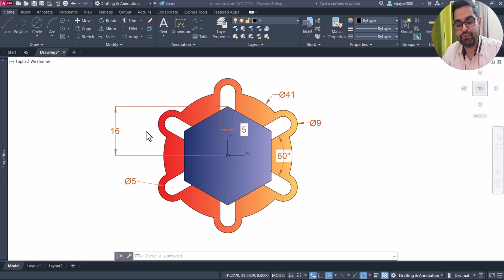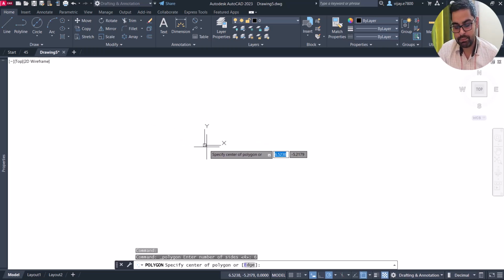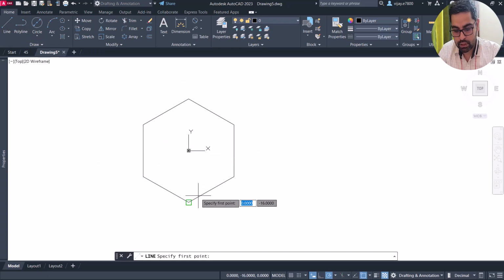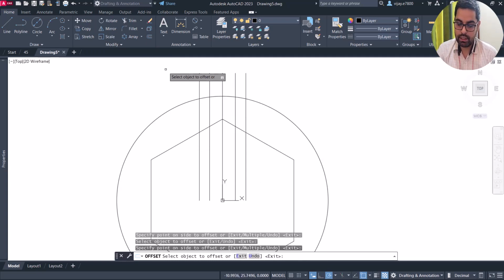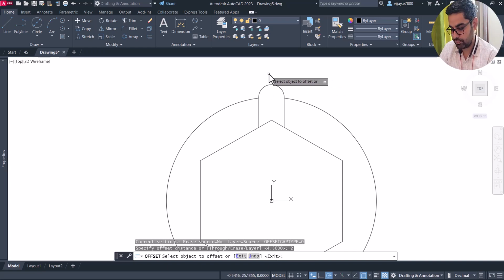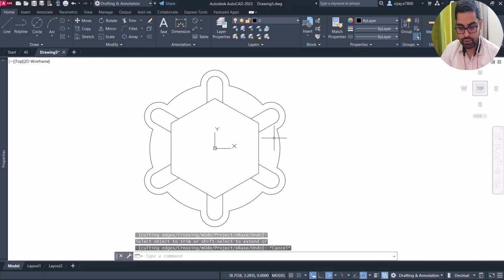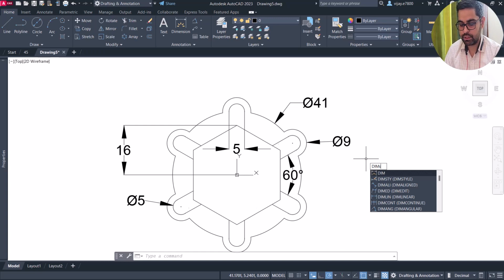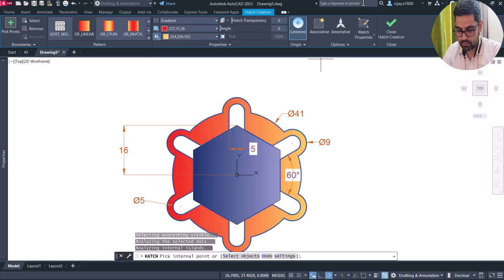Autocad Drawing Practice 46: Drawing using polygon, offset, line, arc and circle commands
In this AutoCAD tutorial, we will be practicing our 2D drawing skills using various commands such as polygon, circle, arc, line, and offset. We will start by creating a simple polygon shape and then use the circle command to draw circles inside the polygon. We will then create arcs and lines to connect the circles and create a unique design.

Next, we will explore the offset command to create parallel lines and create a visually appealing drawing. We will also demonstrate how to use the mirror command to create symmetrical designs.

This AutoCAD practice drawing is perfect for beginners who want to improve their skills and learn new techniques. Follow along with us step-by-step and discover how to create impressive designs using AutoCAD's powerful tools.

Whether you're a student, designer, or engineer, this AutoCAD drawing tutorial is sure to inspire you and help you take your skills to the next level. So, grab your mouse and keyboard, and let's get started!